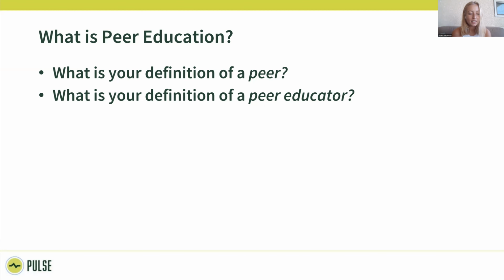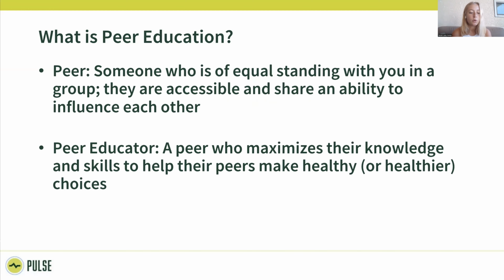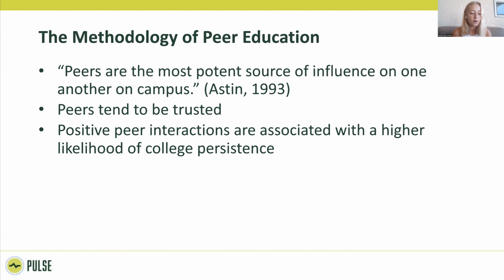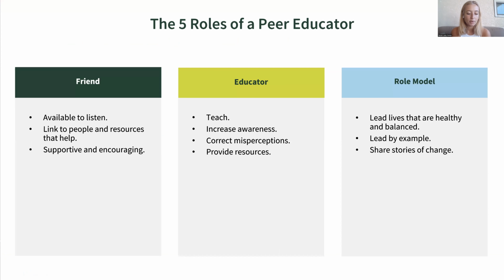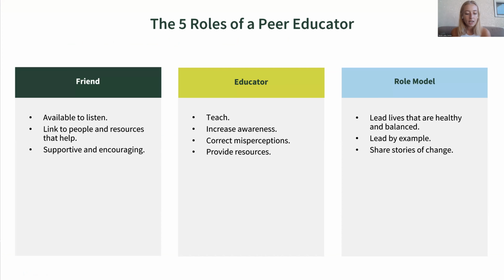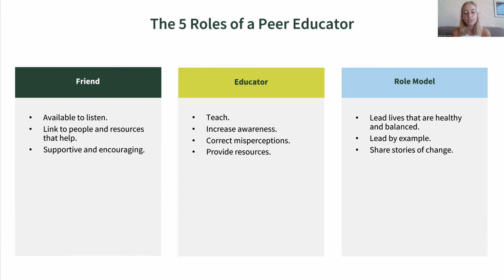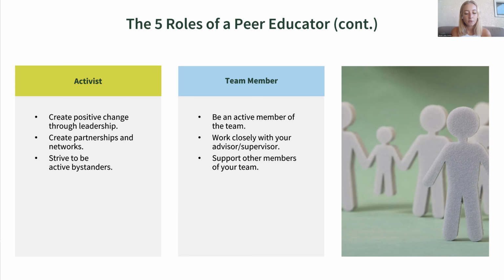Definition of a Peer Educator (Video 2)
This is part of PULSE's Peer Educator Certification training! Definition of a Peer Educator is the second video in module 1's series.